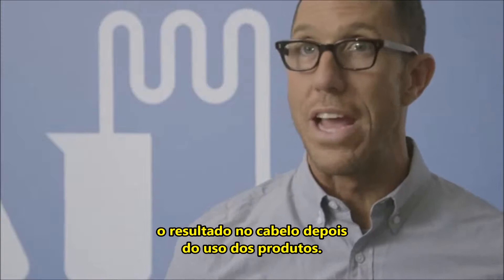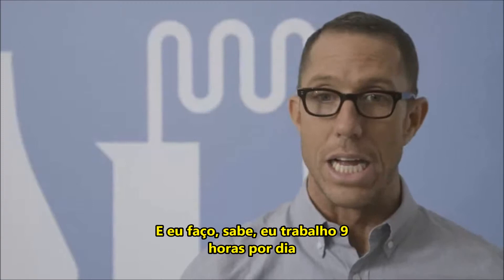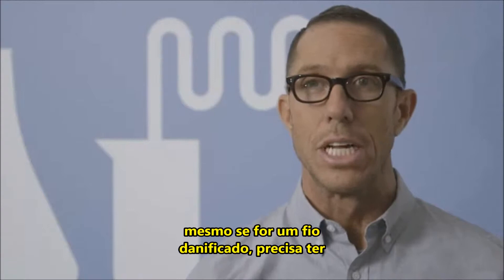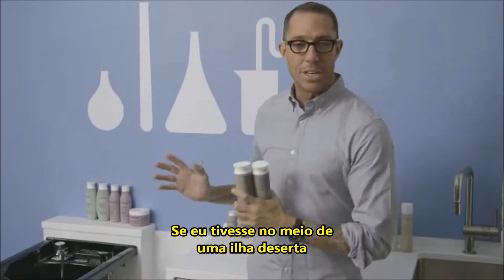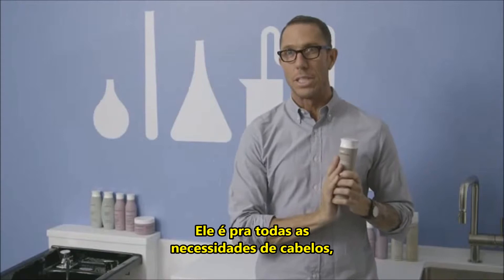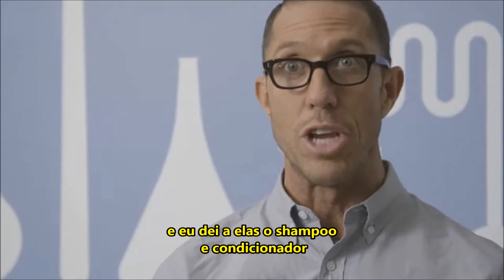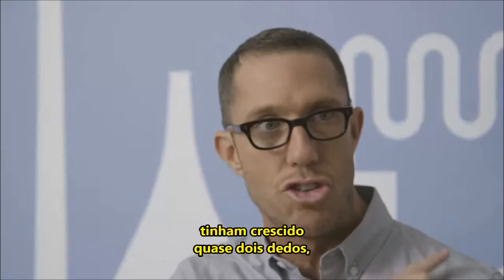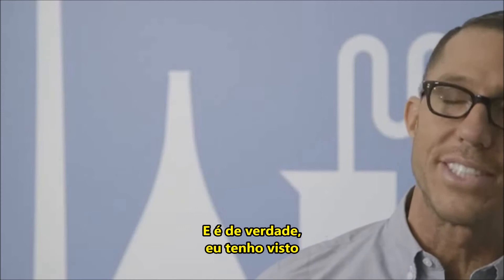Living Proof – No Frizz Shampoo & Condicionador – Chris McMillan